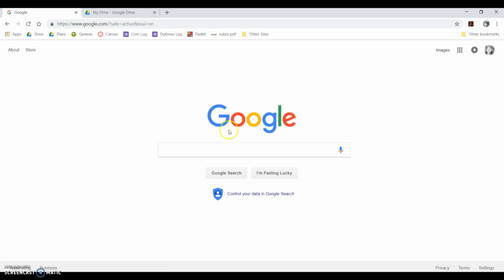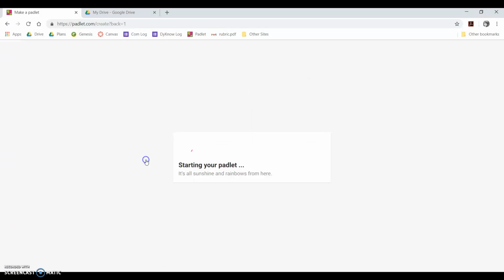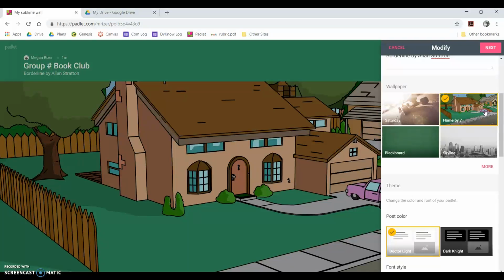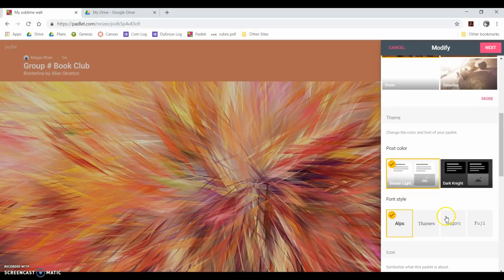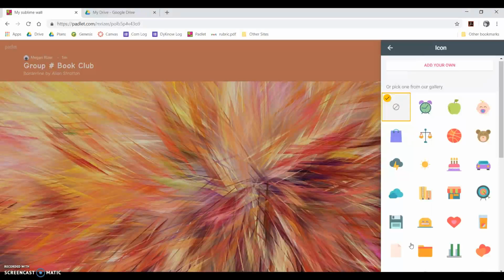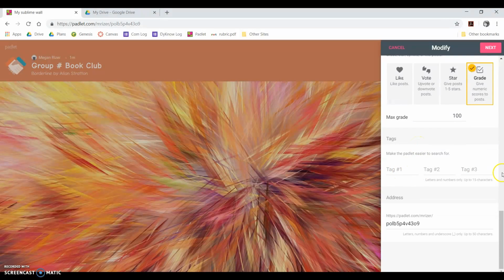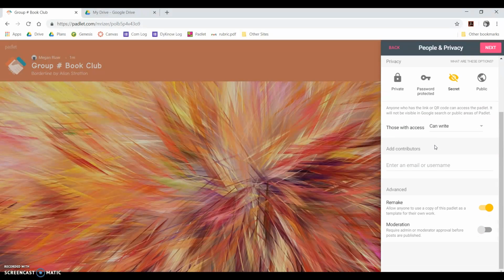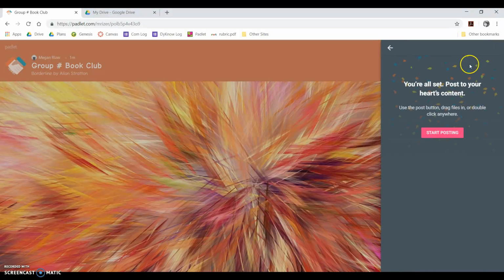Making A Padlet